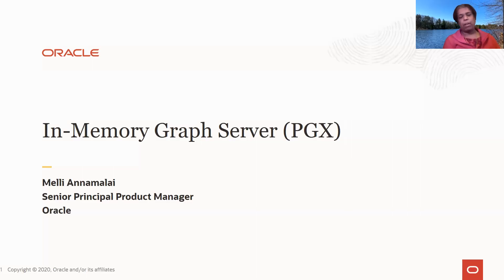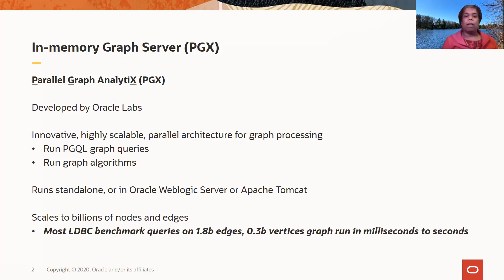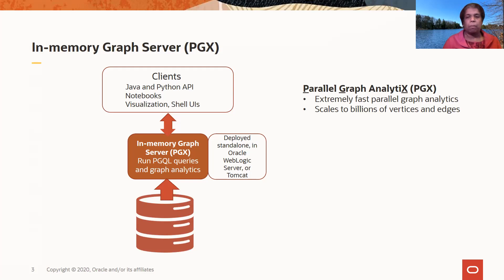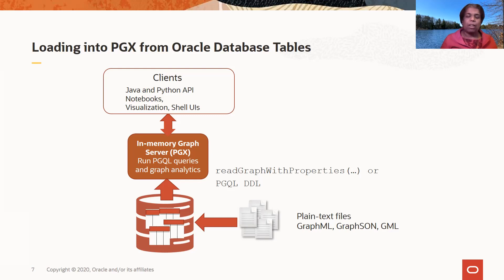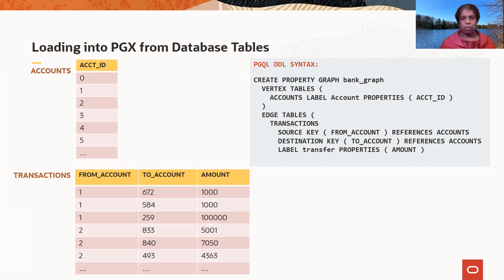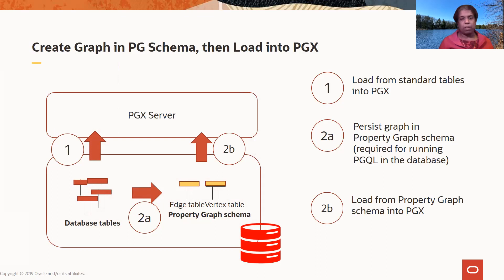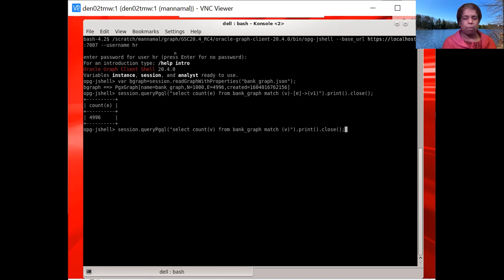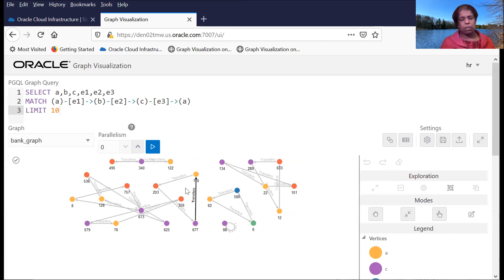In-memory Graph Server (PGX)